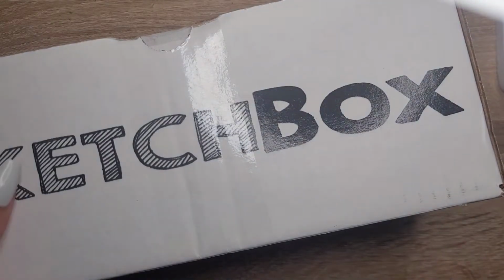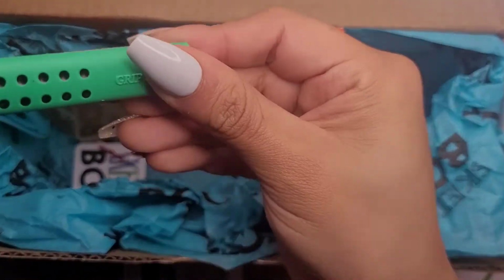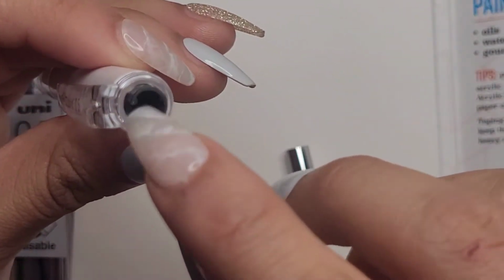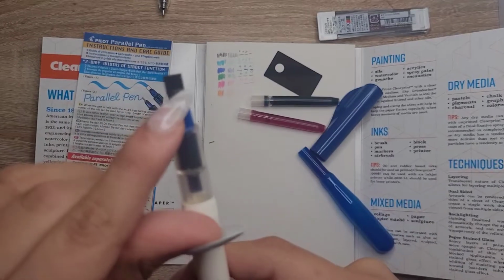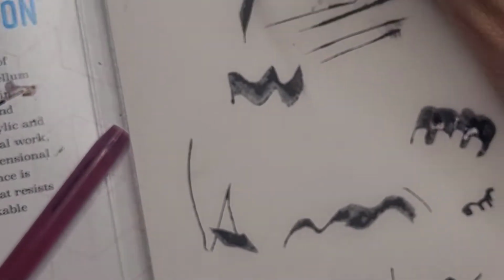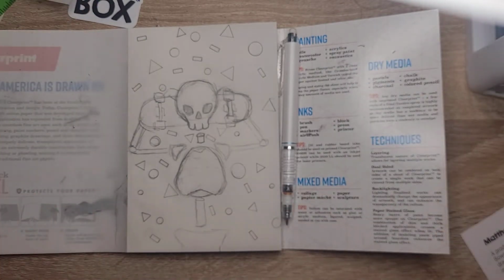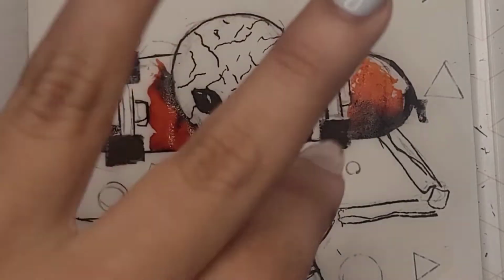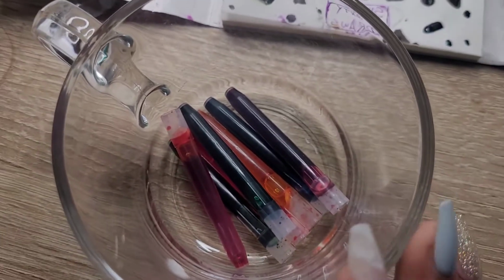Sketchbox February 2022 || Come Draw With Me!!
Premium Art Box Subscription Unboxing for Feburary. This month's theme was ink and featured a super cool pen. Thanks for joining me in the process of unboxing and completing a inked drawing using only the materials provided.

DelGuard Mechanical Pencil - 0.5mm
Uni NanoDia Color Lear - 0.5mm
Faber-Castell Grip Eraser
Pilot Parrallel Pen - 6mm
Parallel Pen Refill Pack
RapidDesign Sketch Mate
ClearPrint Design Vellum

♦ ♦ MUSIC CREDITS ♦ ♦
Emmit Fen- Anime
Roa - Tiny Love
Riyhsal - Morning Vibes
Cheel - Blue Dream
Dreams - The UM